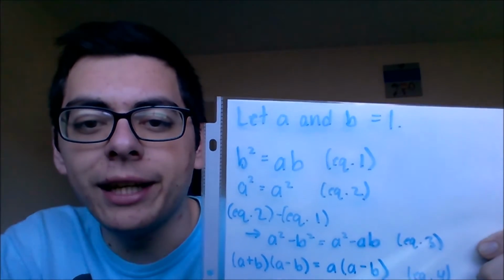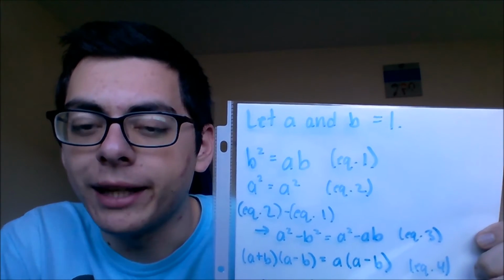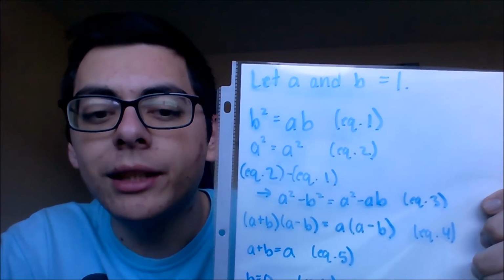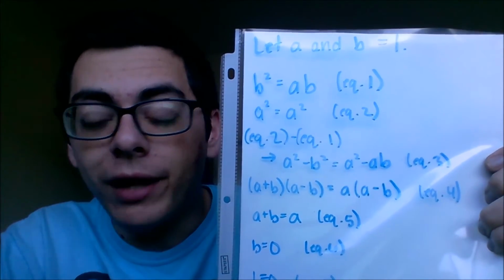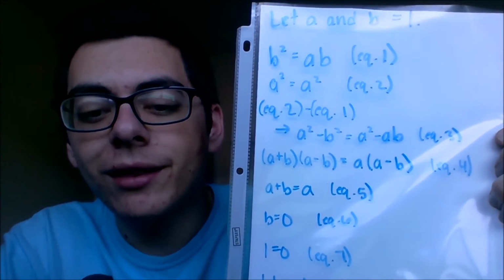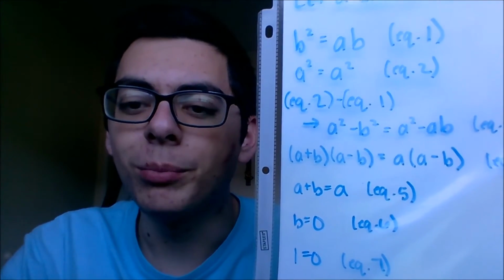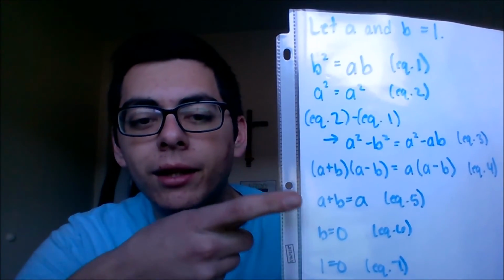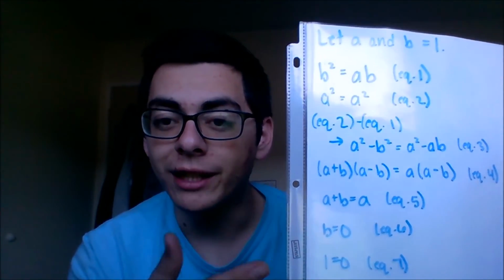From Zero to Hero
The early history of zero and a proof that equates Winston Churchill to a carrot.